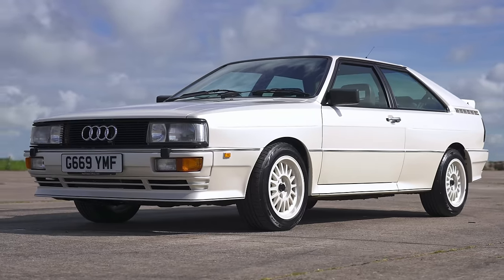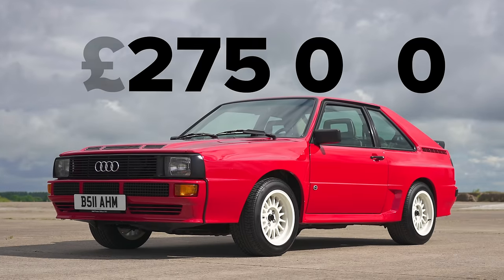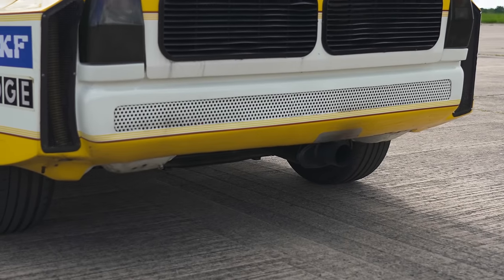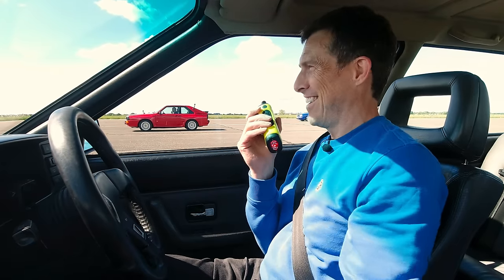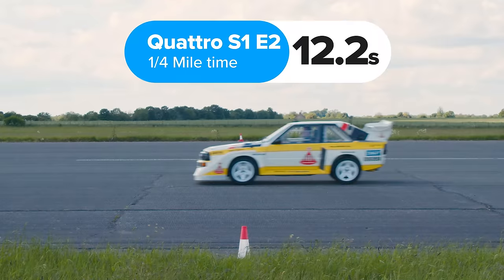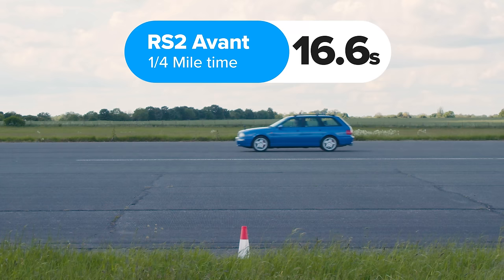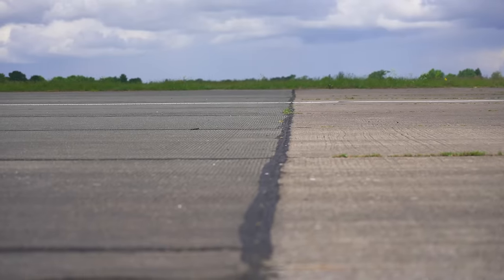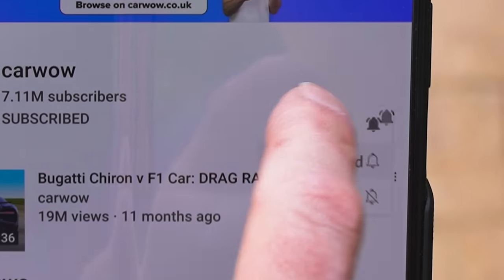Audi 5 Cylinder Turbo DRAG RACE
It’s time to celebrate 45 years of Audi's famous 5-cylinder turbo petrol engine!

That’s right, we’ve got our hands on some of the best, most well-known Audis to be fitted with a 5-cylinder turbo engine, and we’re putting them all up against each other to see which is the quickest over the quarter-mile!

So what do we have in the line-up? It starts off with Mat in the Audi Quattro 20v, and alongside him is an Audi Quattro Group B rally car. Then we have an Audi Sport Quattro, followed by an Audi S2 Coupe, and then finally an Audi RS2 Avant!

We don’t need to run you through which engine they’re all sporting (you should have got that by now… 👀), but there’s one thing we do need to mention - the price! Combined, these Audis are valued at a massive £2,115,000!

So will the most expensive, the Quattro rally car, storm ahead to victory? There’s only one way to find out - LET’S RACE!